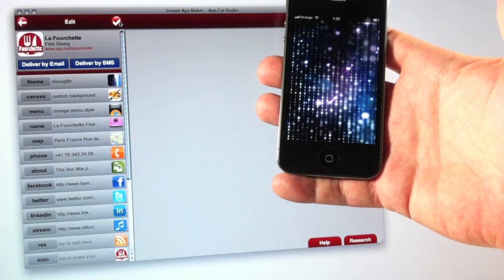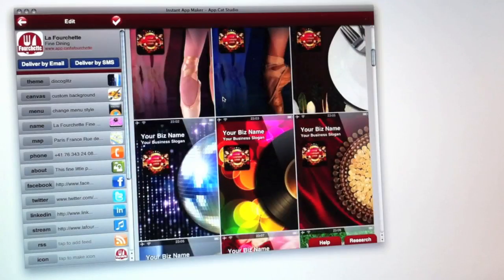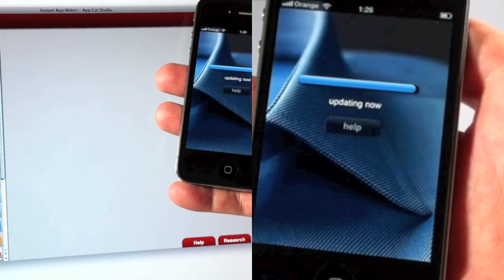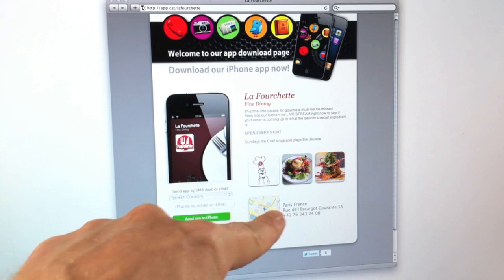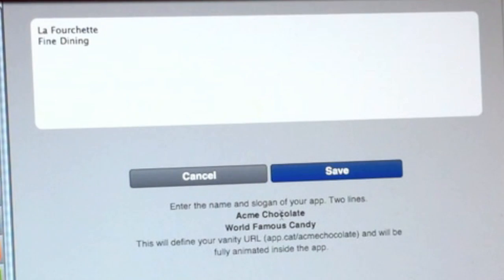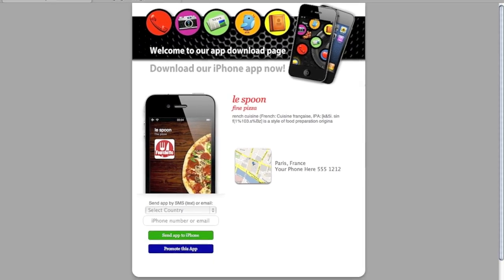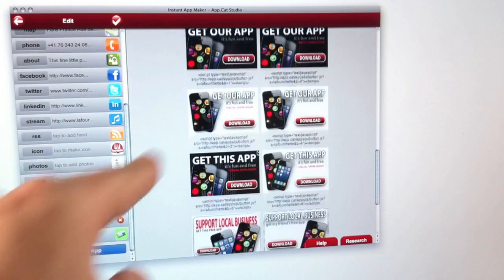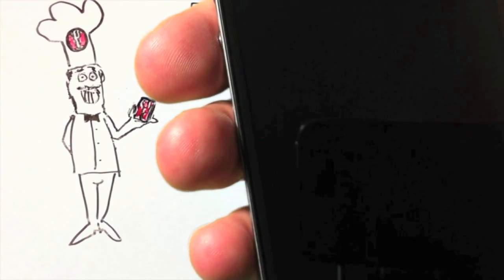Instant apps with App.Cat Studio for Windows PC or Mac - Tutorial 4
Make iPhone apps in 60 seconds on Windows PC or Mac

Tutorial 4
Custom designs, download
buttons, web site, selling apps